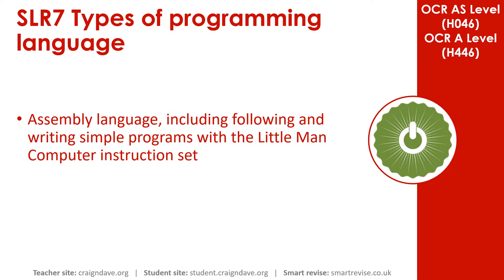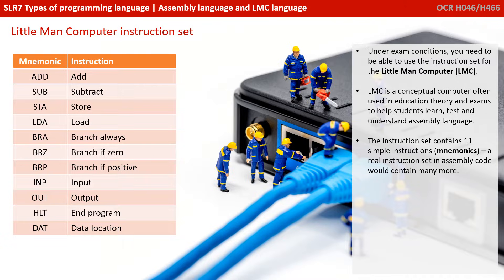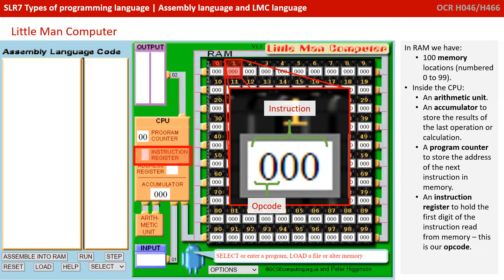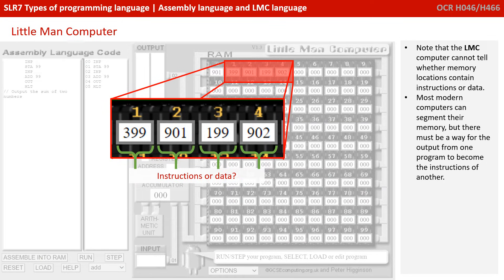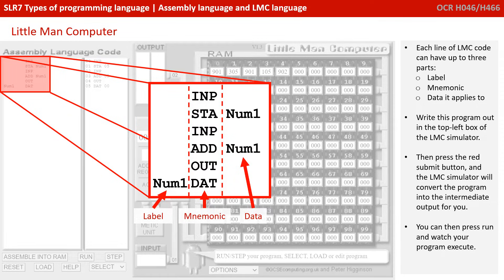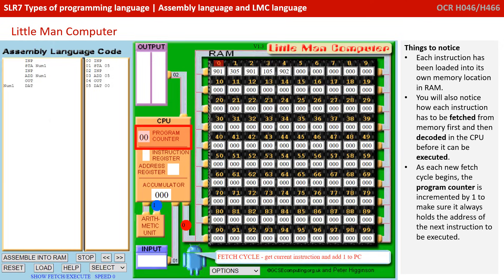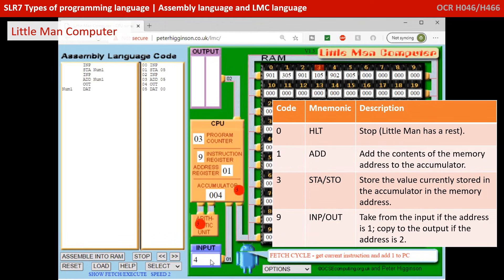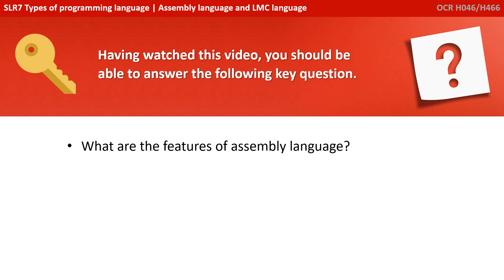34. OCR A Level (H046-H446) SLR7 - 1.2 Assembly language and LMC language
00:00 Intro
00:16 Assembly Language and LMC Languages: What is Assembly Language?
01:06 Little Man Computer (LMC) Instruction Set
01:39 Little Man Computer Simulators
01:56 In RAM
02:13 Inside the CPU
02:57 Input Tray
03:03 Output Area
03:10 Program Counter and Accumulator
03:29 Mnemonics
03:52 Labels
04:41 Input and Intermediate Output Boxes
04:57 LMC Code
05:36 LMC Simulation
06:04 LMC Simulation: Things to Notice
06:47 LMC Simulation: What Does This Program Do?
06:57 What Does This Program Do? The Answer
09:16 Key Question
09:26 Outro